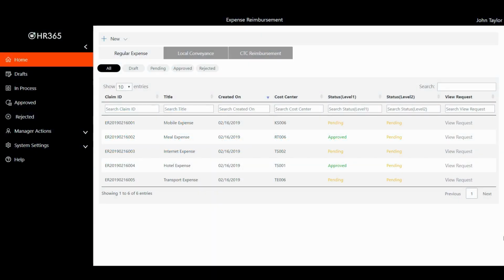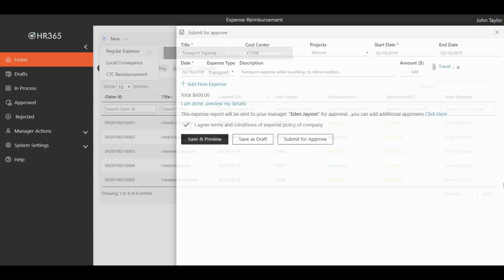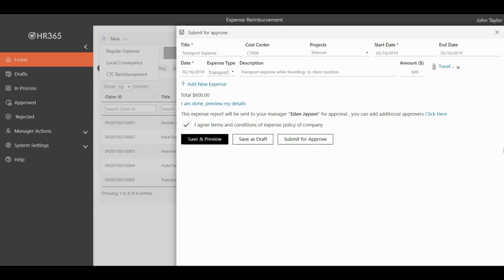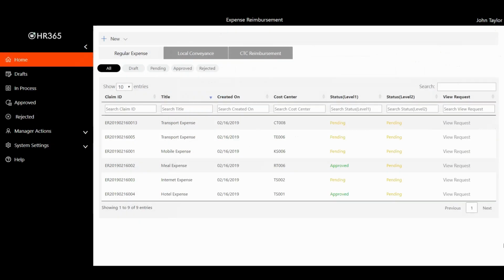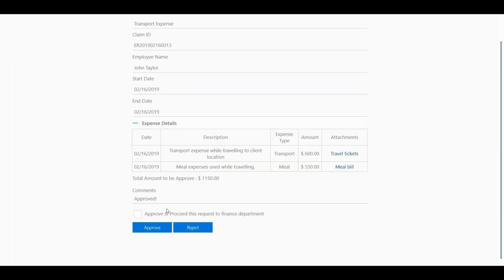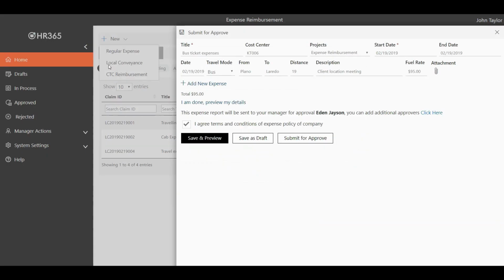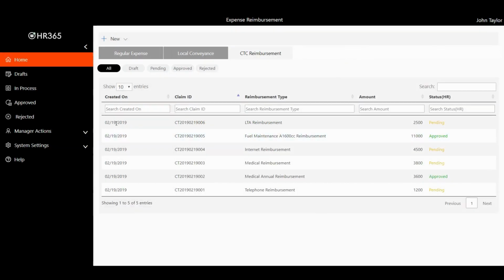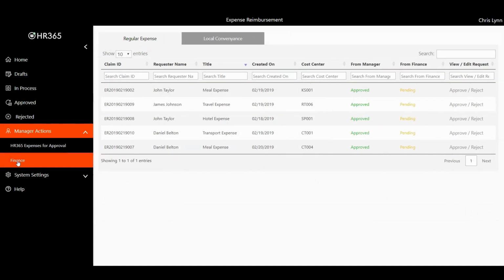HR365 Expense Reimbursement